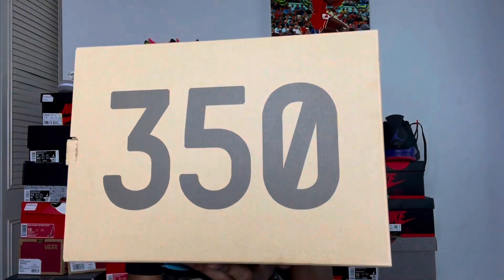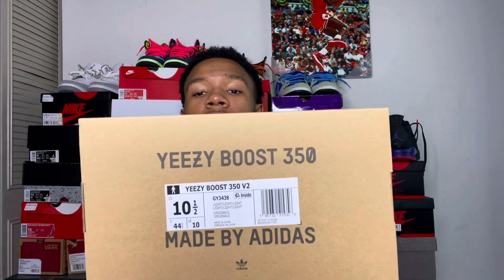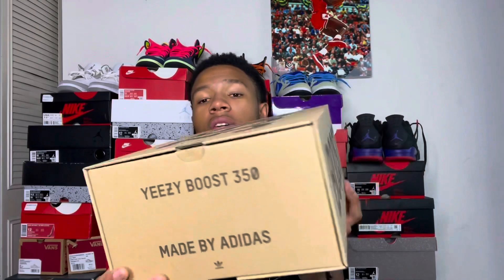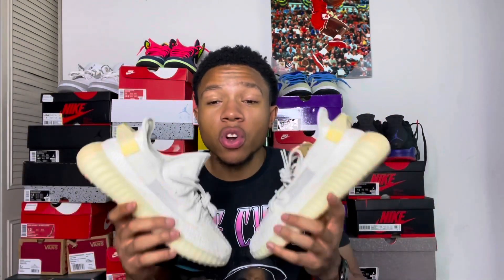ADIDAS YEEZY 350 V2 “LIGHT” | IN HAND REVIEW! | CHANGING COLORS